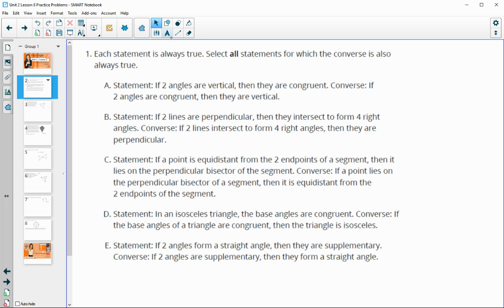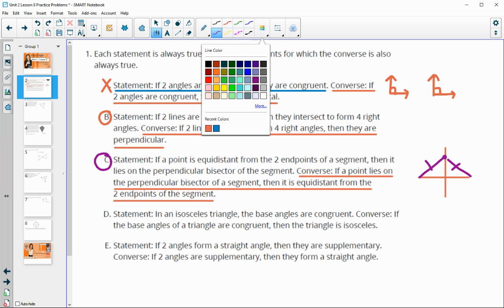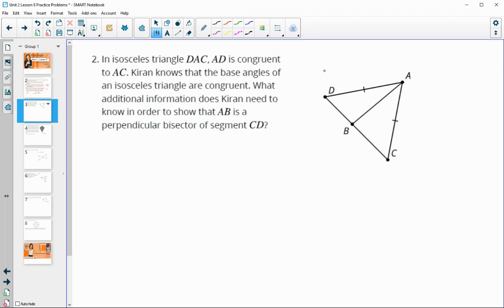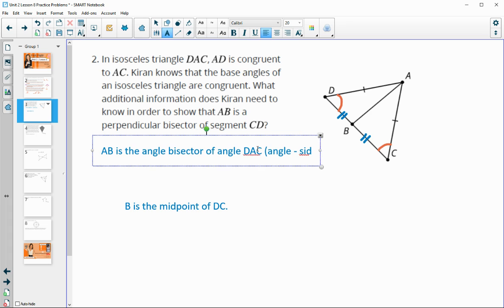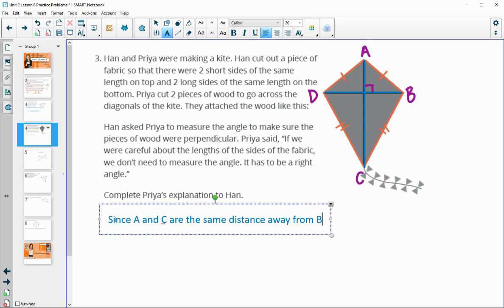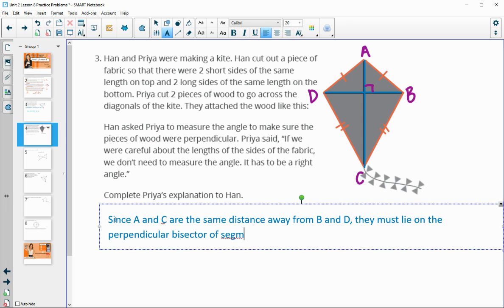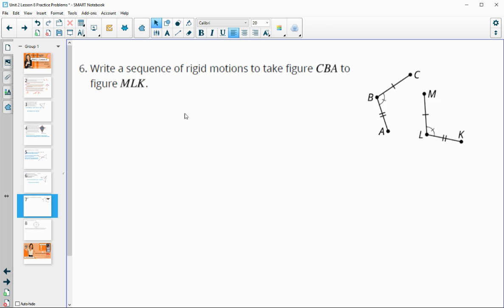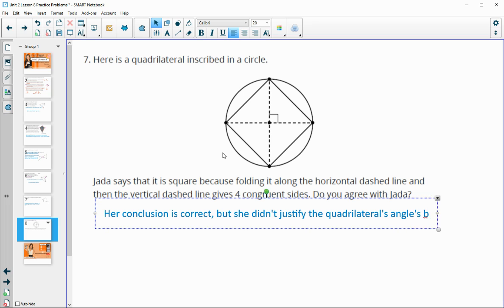Unit 2 Lesson 8 Practice Problems IM® GeometryTM authored by Illustrative Mathematics®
Lesson Title: The Perpendicular Bisector Theorem

Common Core Standards in This Lesson:
CCSS.HSG-CO.C.9
CCSS.MP3
CCSS.MP5
CCSS.MP6